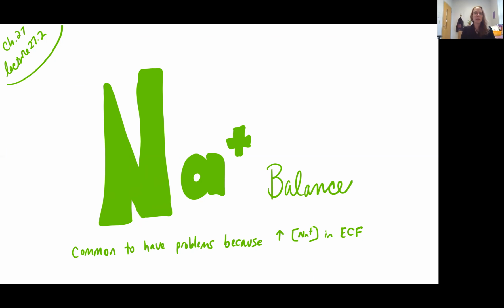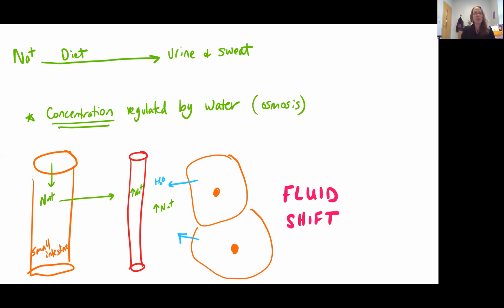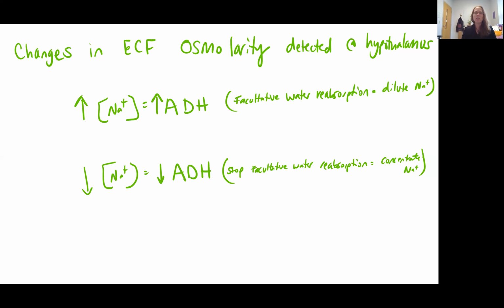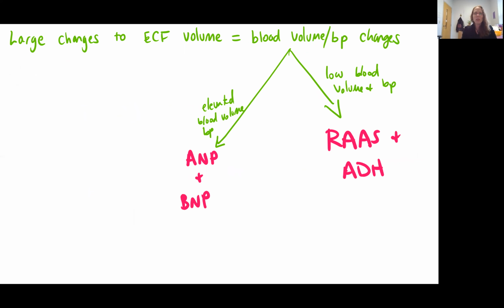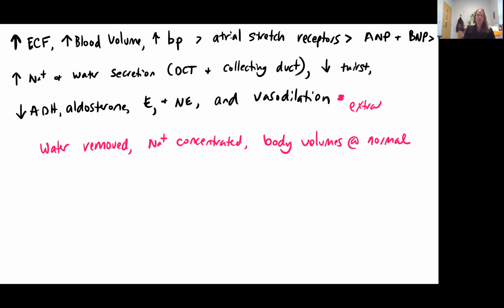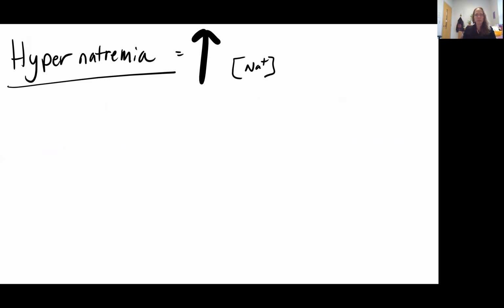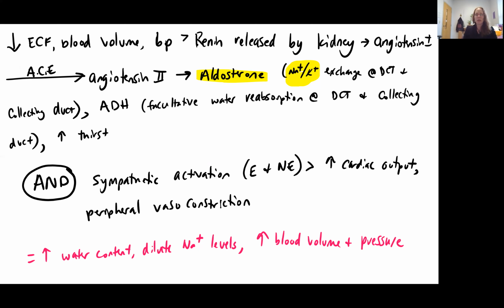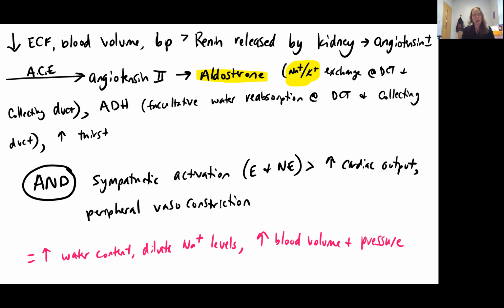Bio 2020 Lect 27.2 Sodium Balance